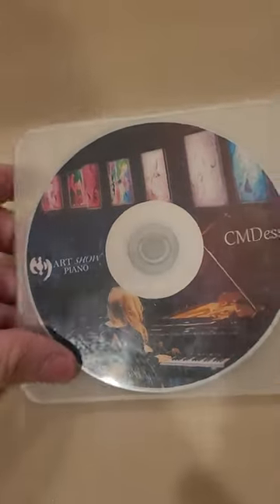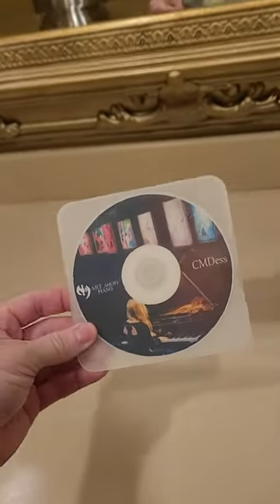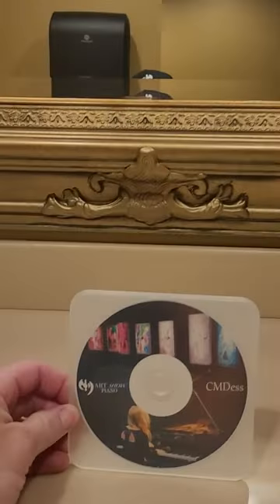Canon Pixima can print graphics on CDs still works 2023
Print Graphics on Audio CDs...give customers a wave file and physical lifetime product. Printable CDs. Print graphics on your musical CDs. Make your own albums at home with art work.